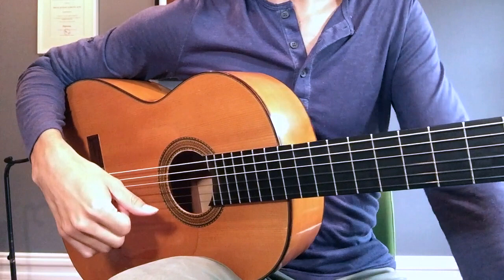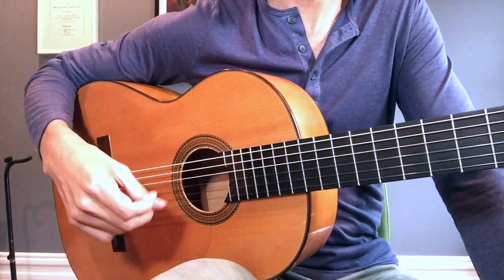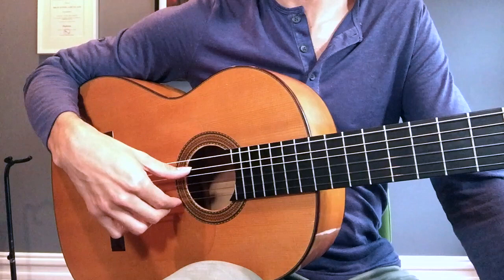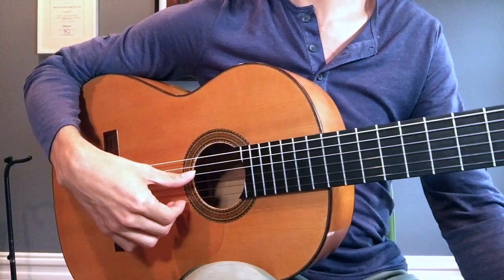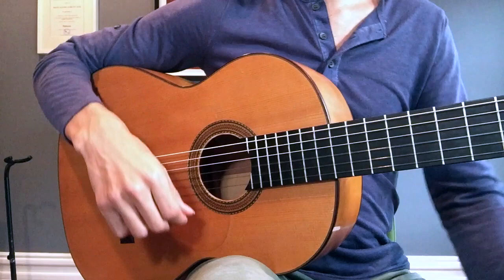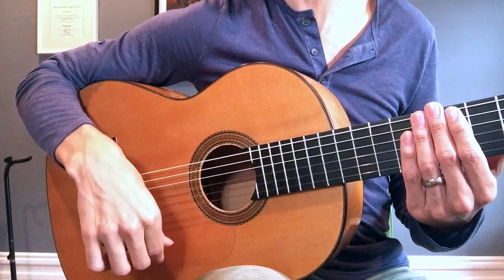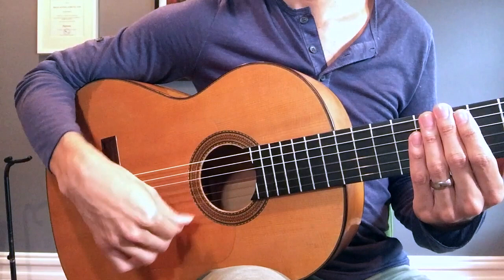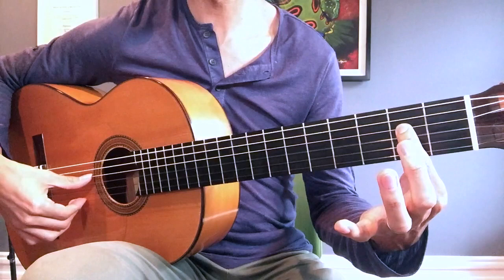How To Play Alzapua (EASY!) | Flamenco Guitar Technique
HOW TO PLAY ALZAPÚA IN FLAMENCO GUITAR
The alzapua is very important in flamenco guitar. In this video, for beginners and intermediate students, I break down the the alzapúa technique in detail so that you can understand the exact movements involved in the technique.